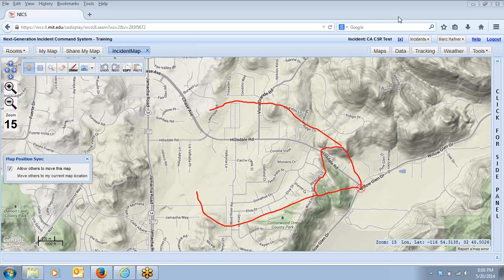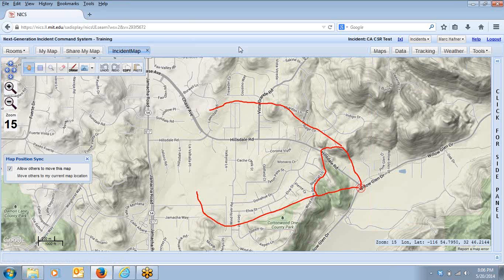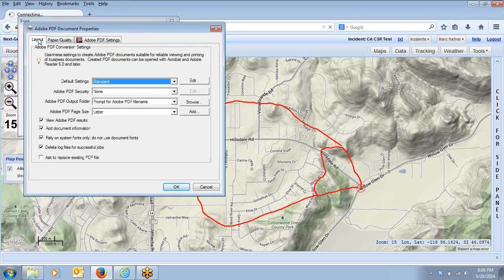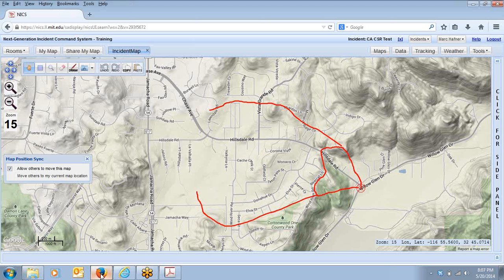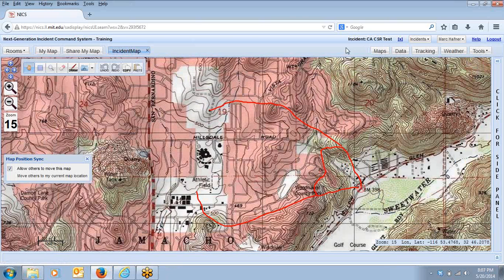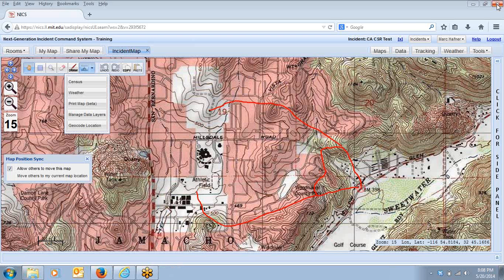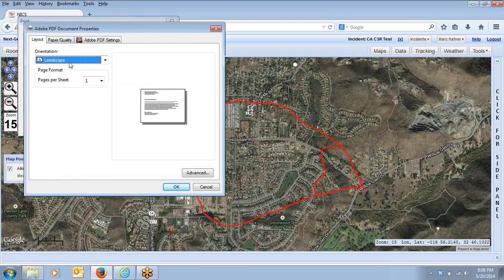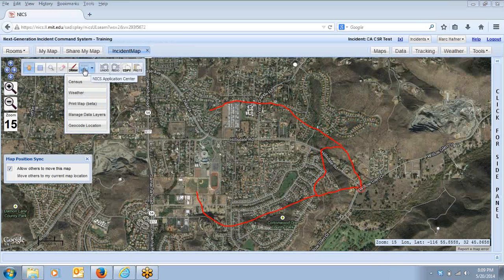4.1 How to Print a map from NICS